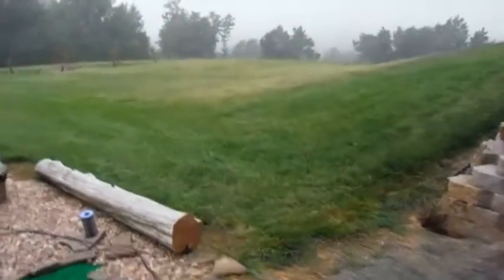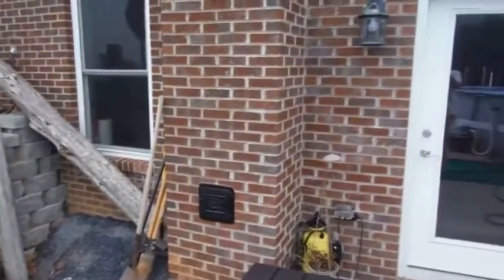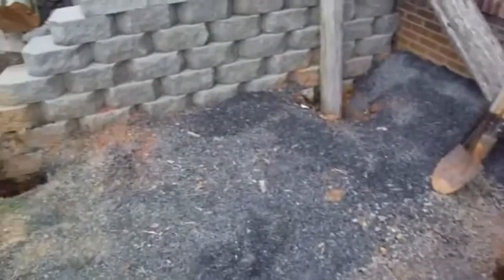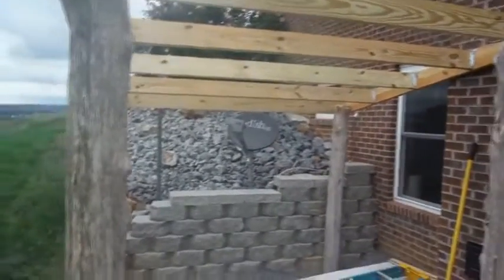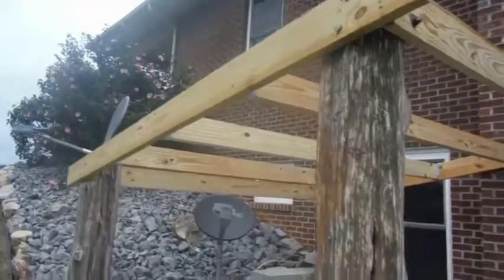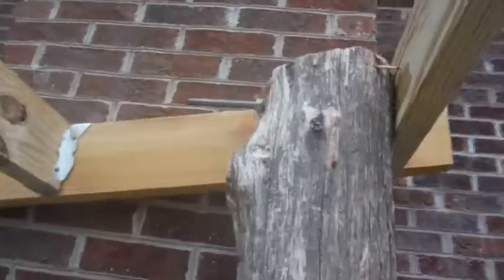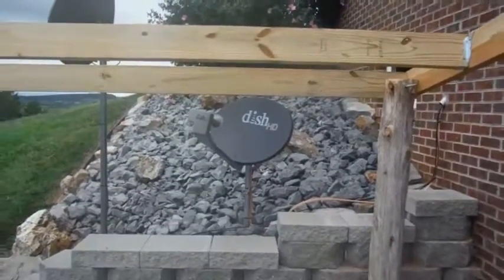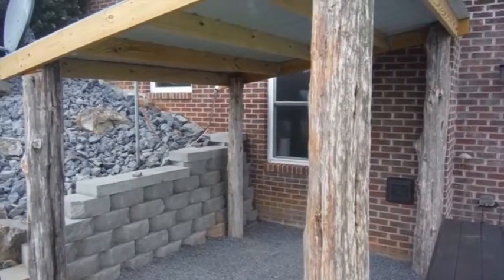Woodshed Finished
A simple, effective woodshed to keep snow and rain off the firewood.